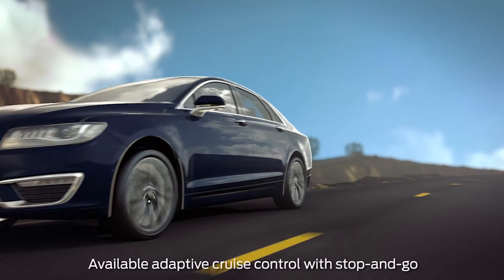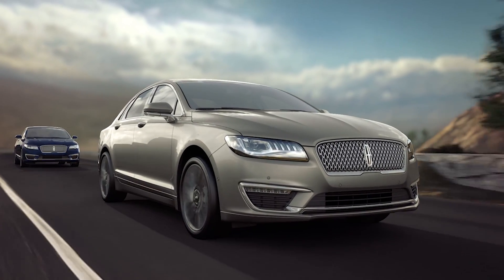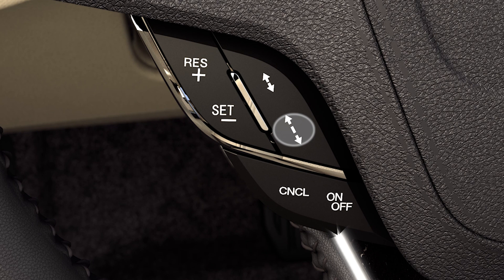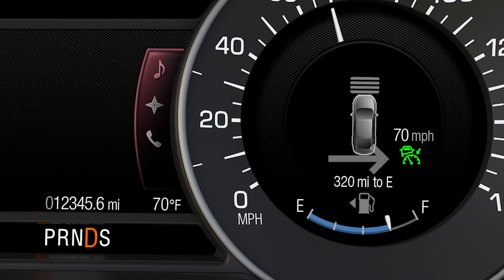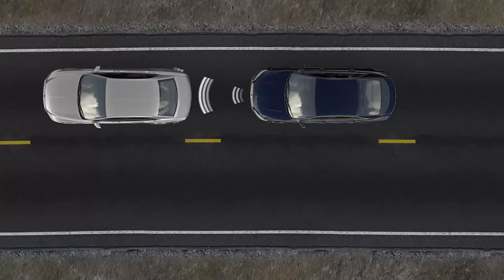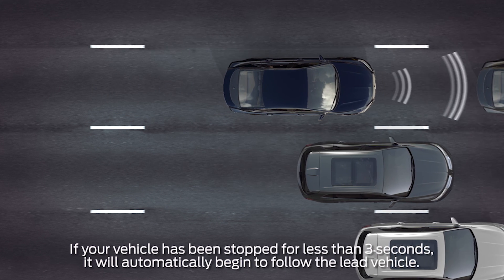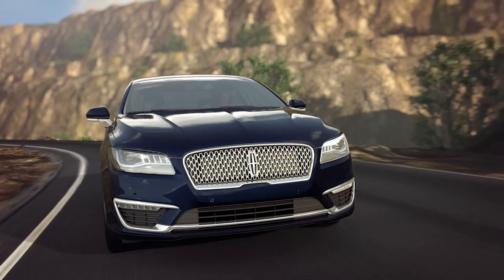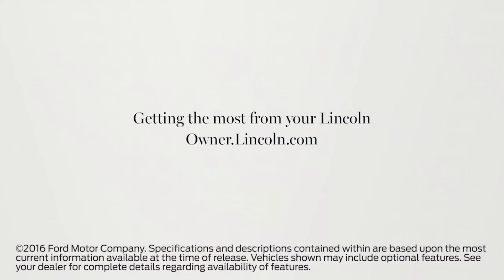Adaptive Cruise Control with Stop-and-Go | How-To | Lincoln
This video will show you how to set the available adaptive cruise control with stop-and-go feature and explain how it uses innovative sensors to monitor the vehicle in front of you and adapt your vehicles' speed and distance based on the flow of traffic.